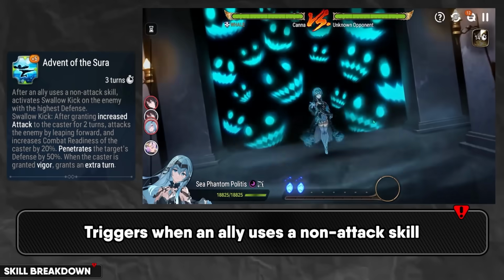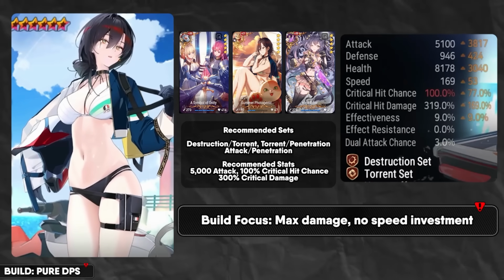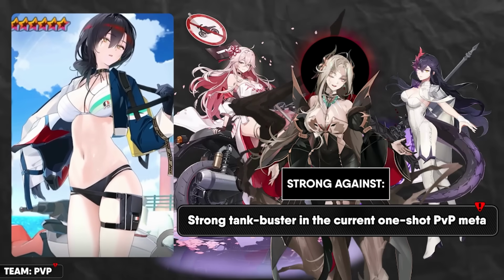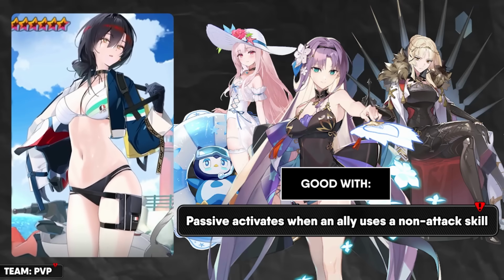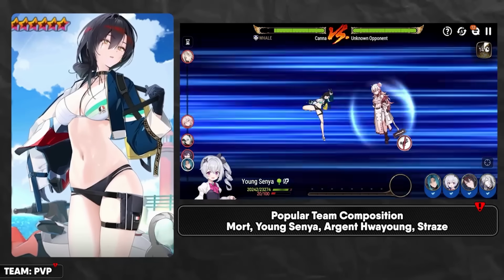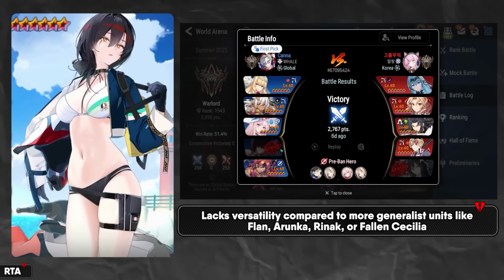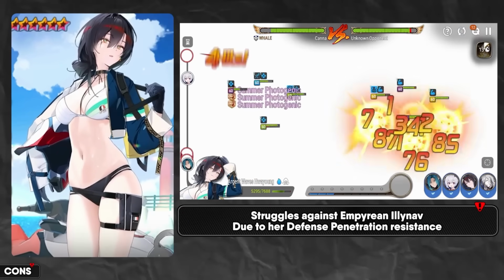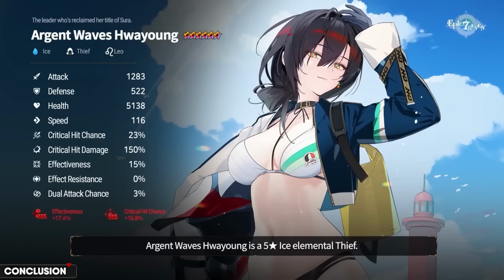WE WERE WRONG ABOUT HER! Argent Waves Hwayoung COMPLETE Guide + Breakdown | Epic Seven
this is WILD

00:00 Intro
00:30 Skill Breakdown
01:48 BUILD: Pure DPS
02:10 BUILD: SPEED DPS
02:43 TEAM: PVP
05:16 RTA
05:59 PVE
06:21 PROS & CONS
07:14 CONCLUSION

And a REMINDER: Uninstall any previously installed version of Epic Seven before installing it from AppGallery